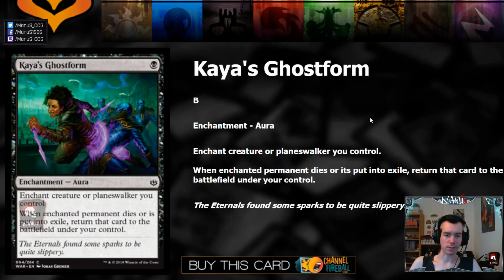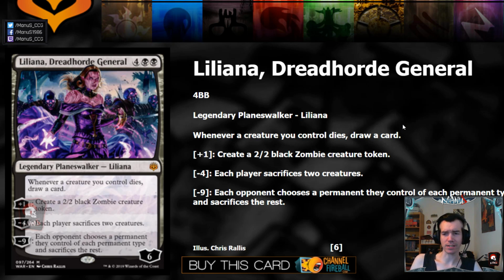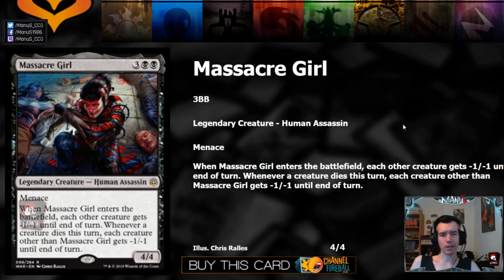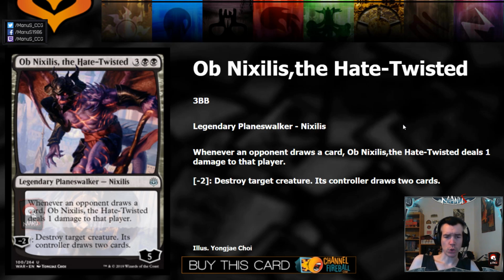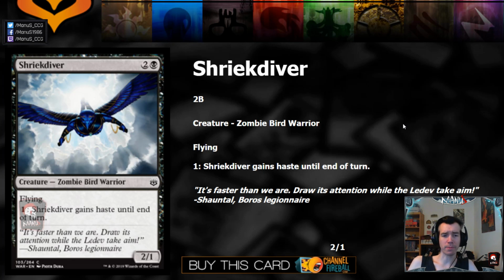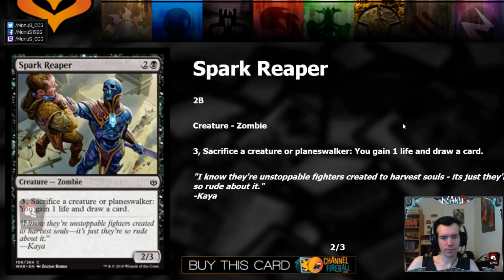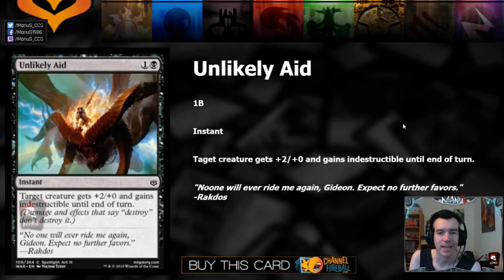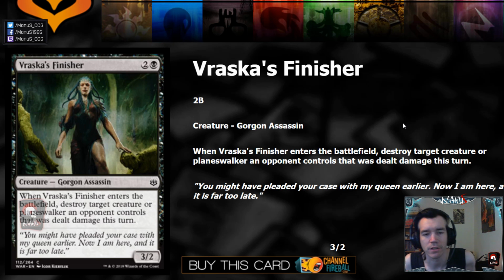MTG Arena Set Review - War of the Spark | Black Part 2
Continuing the War of the Spark card by card set review with the second half of the Black cards. Enjoy!